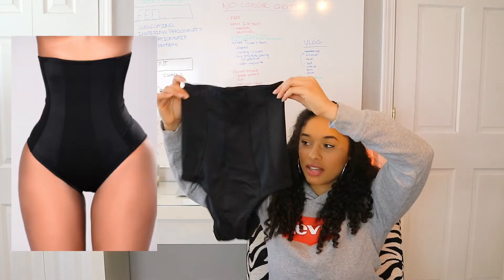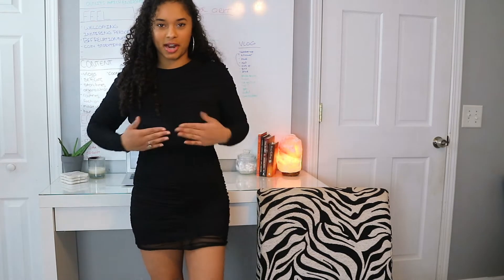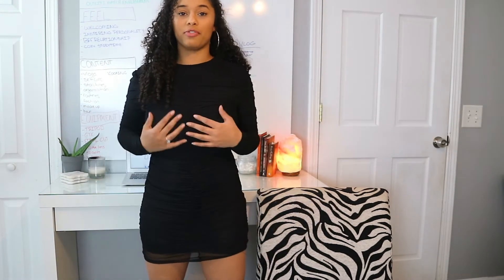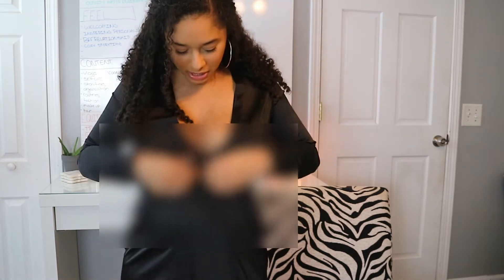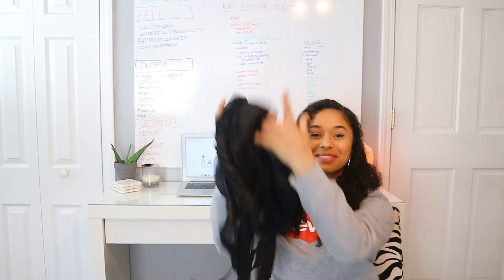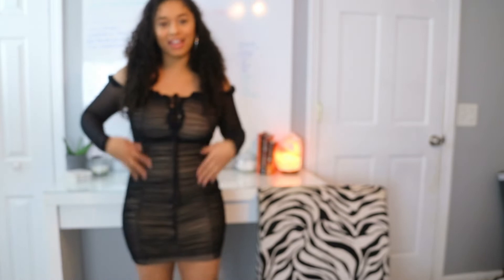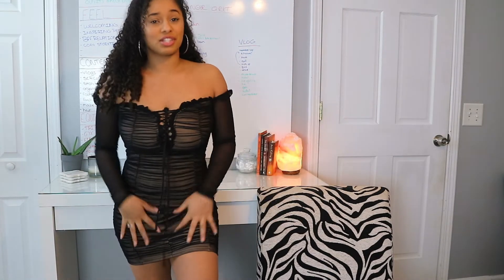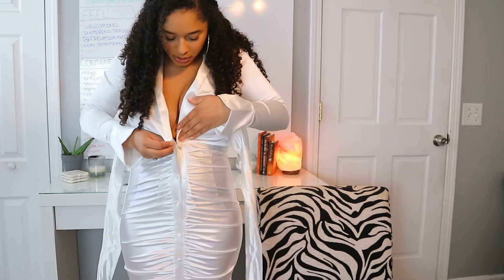FASHION NOVA TRY-ON HAUL | 2019 DRESSES!!